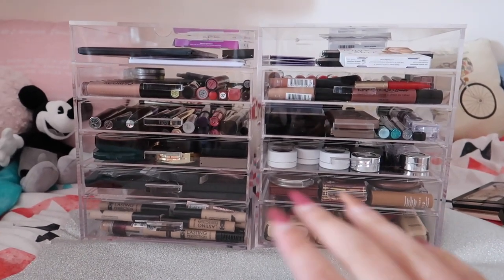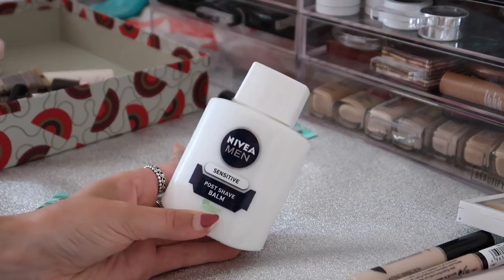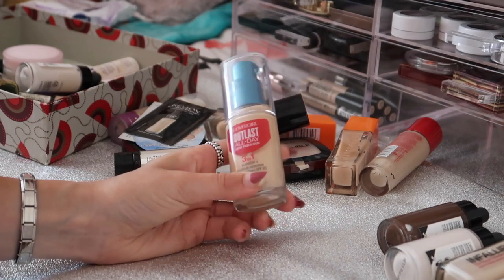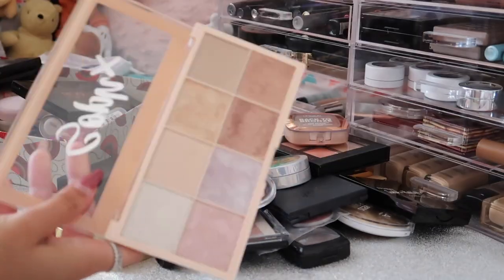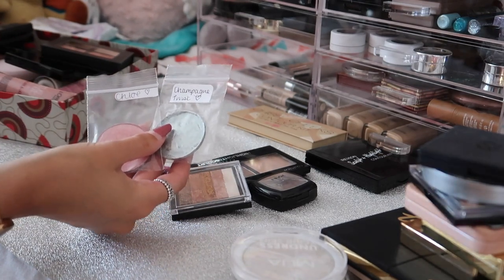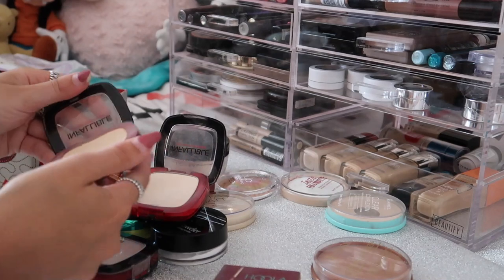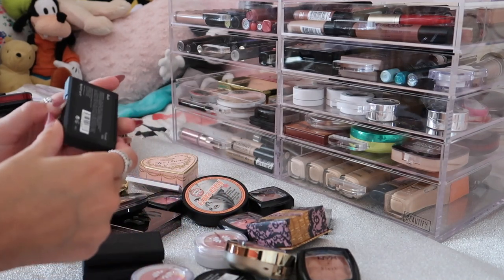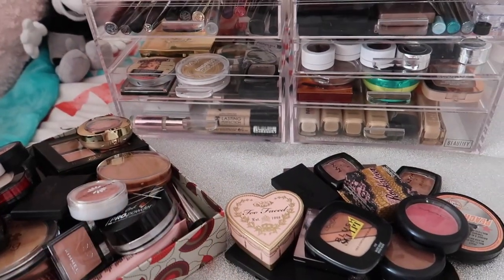Makeup Collection Declutter 2018: Foundations, Bronzers, Blushers & Highlighters | Beauticole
Makeup Collection Declutter 2018: Foundations, Bronzers, Blushers & Highlighters

FAQ:
●Where do you live? Devon, United Kingdom
●How old are you? I am 19, my birthday is June 14th
●What do you film on? Canon 70D - main videos Canon G7x - vlogs
●What do you edit on? iMovie on my Macbook Air

Nicole